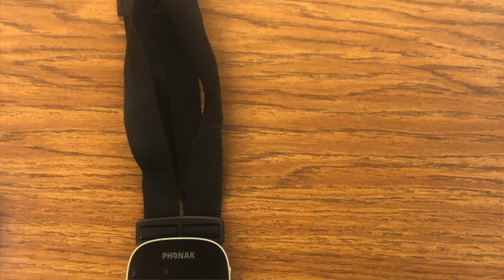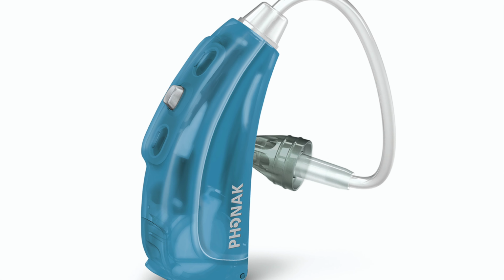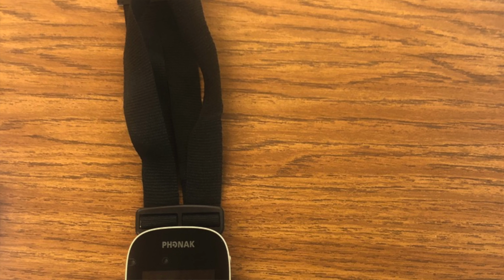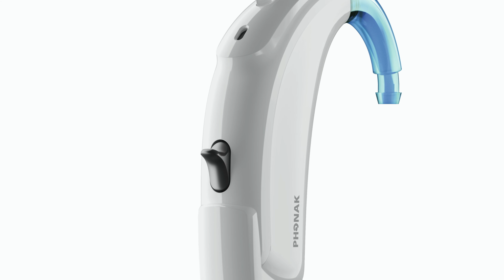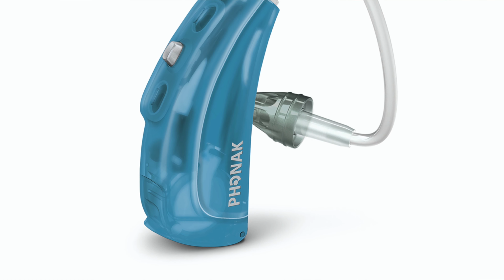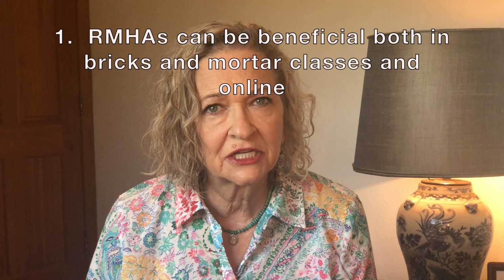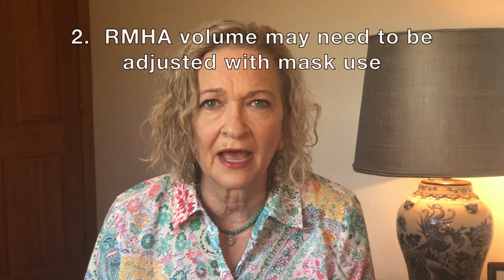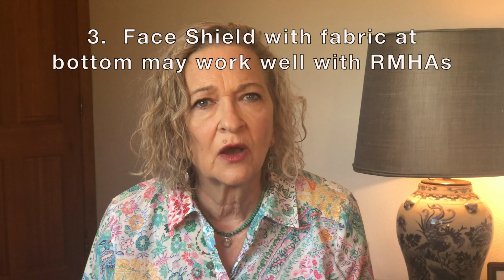Remote Mic Solutions for new challenges in learning for your student with Hearing Loss or CAPD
Learn how Remote Microphones systems can improve auditory access for your student with hearing loss or CAPD during these challenging times of educational turmoil.

ALERT! I have changed my recommendation for masks!!!
I absolutely love these masks.  Not only are they comfortable, but if you use Frog Spit, they don't fog up (well sometimes a little.)  They also offer the largest window of any clear mask.  The only drawback is that they are not endlessly washable.  I wash mine in the little bag that they sell.  On one mask's first wash, the plastic came apart at the seam line, but the others have lasted for several washings.  They come in different sizes and if you measure your face as they suggest, the fit is great!  They even have a medical grade one that has just come out.